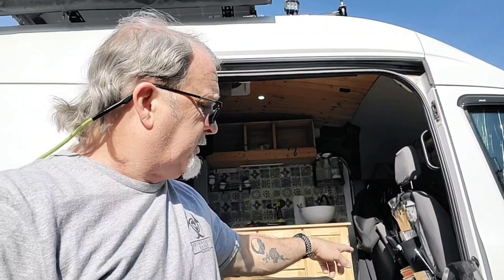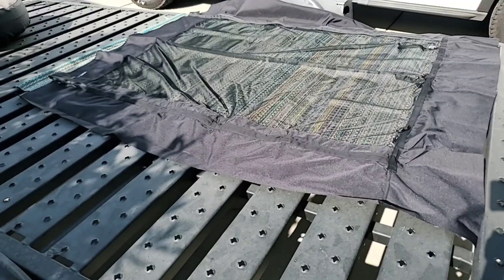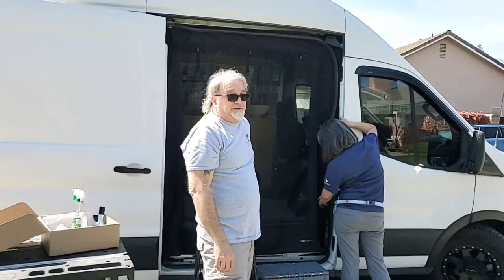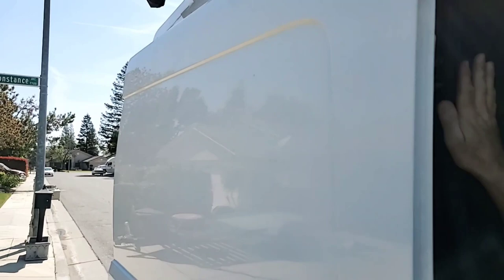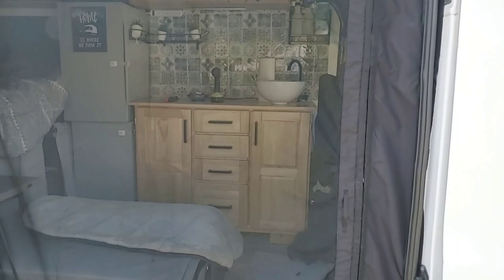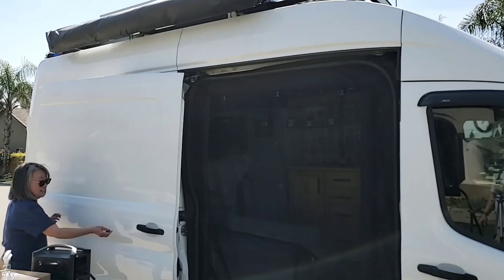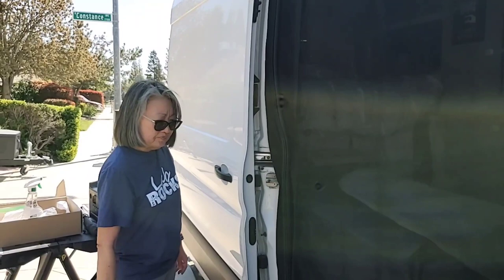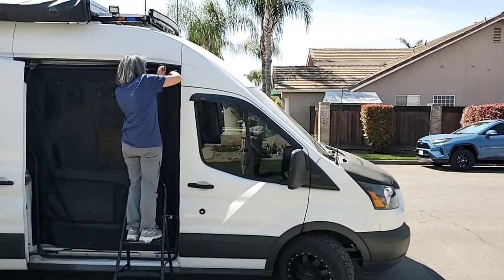Vlog 36. Installing a VanEssential Bug Screen 2016 Ford Transit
We are part time Vanlifers seeking AdVANtures on the road with our dog Crockett

VanEssential Bug screen;